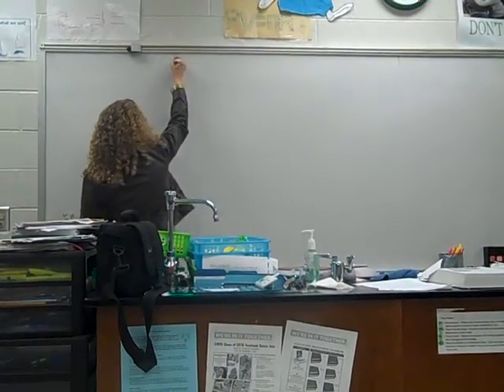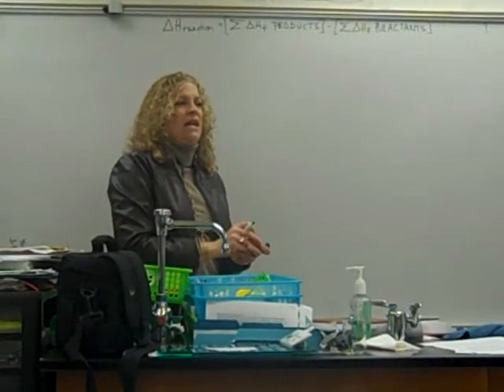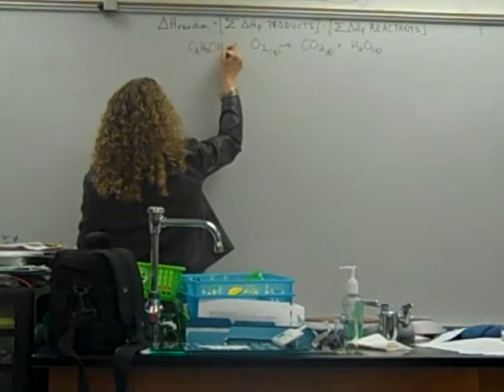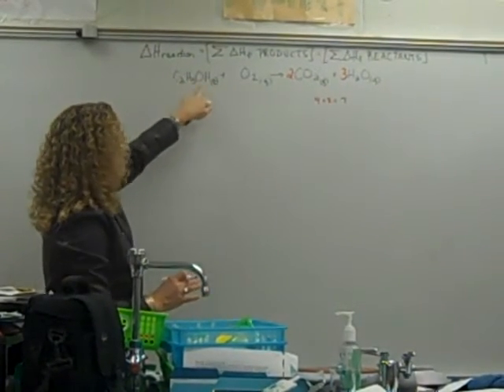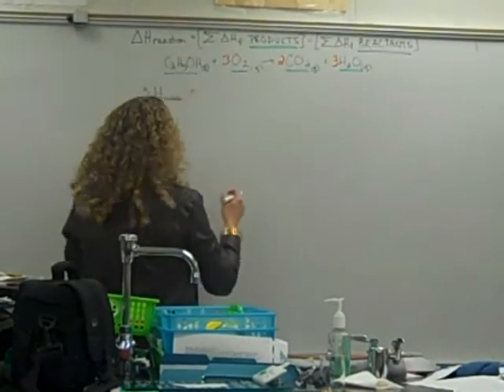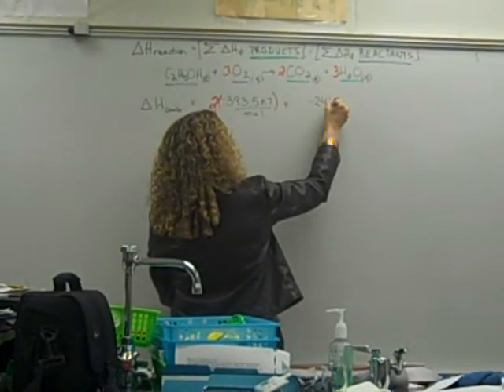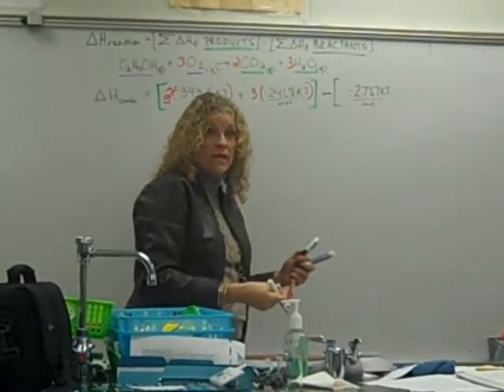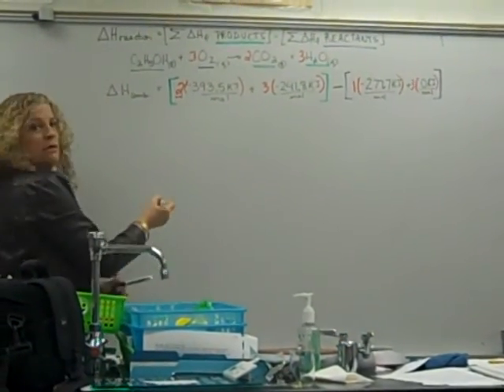Heating Curve WA Problem 1 of 5